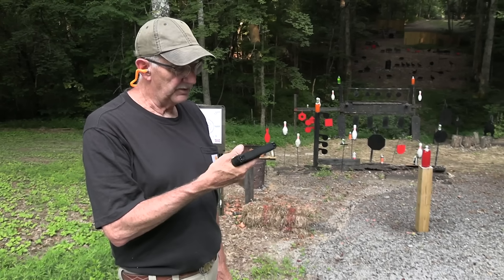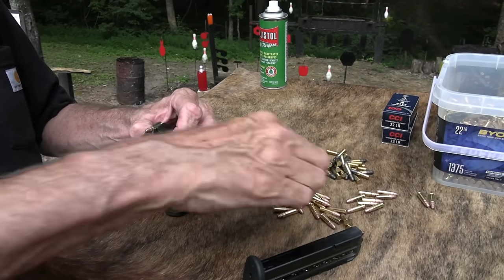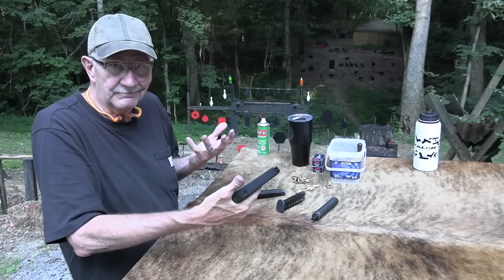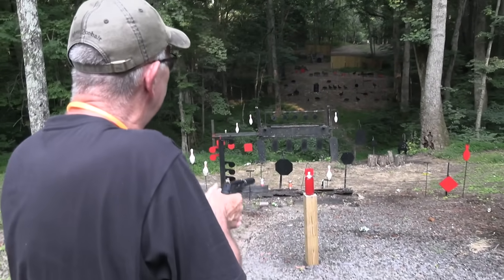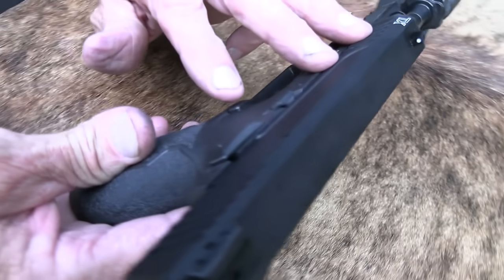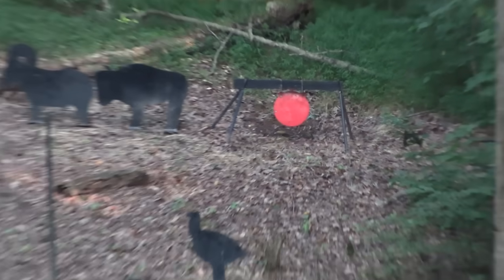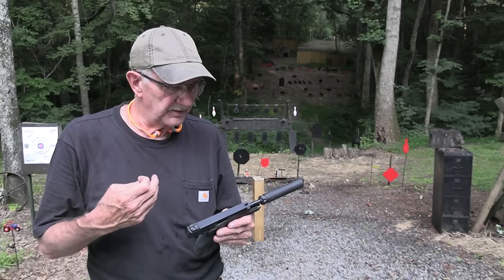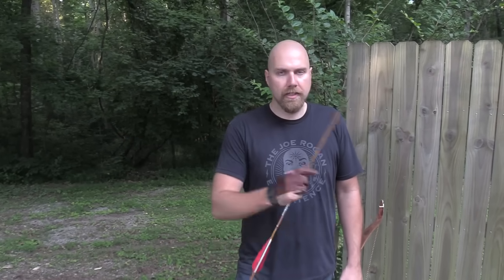Taurus TX22 Suppressed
Shooting and discussing the Taurus TX22 pistol!